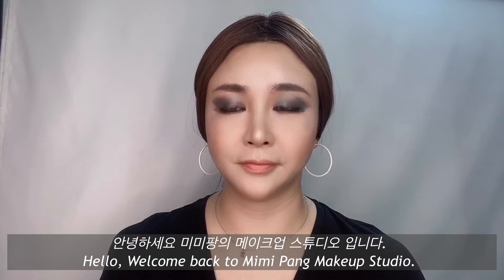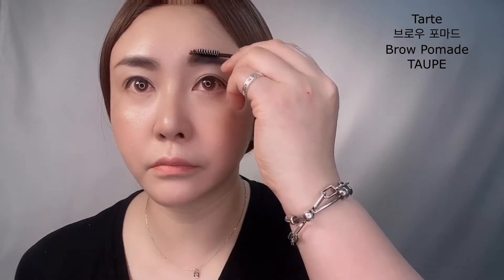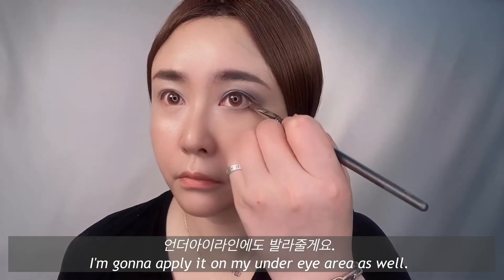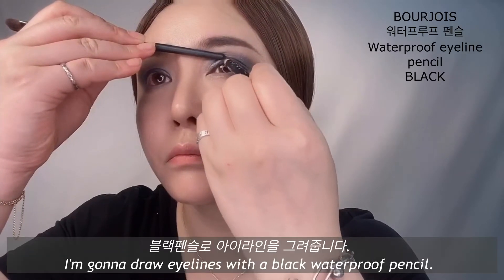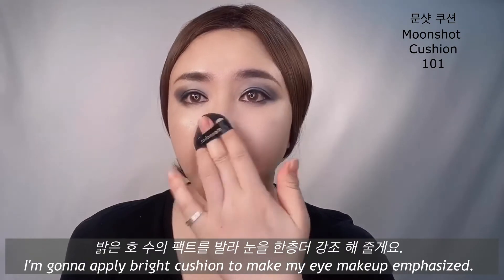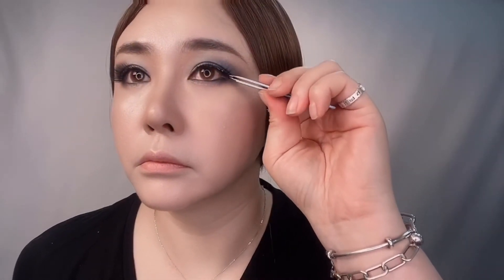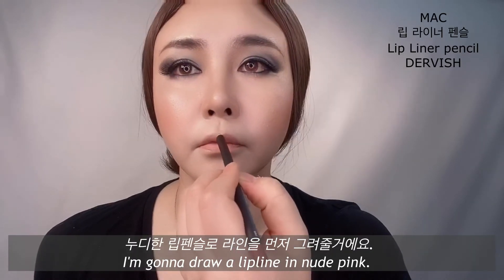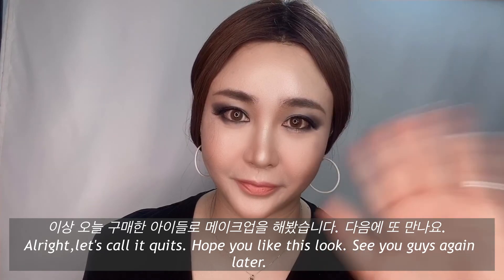Black Eye Shadow Makeup/블랙 아이섀도우 메이크업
This vid is a tutorial how to make it look natural not too strong with black eye shadow.
블랙 섀도우로 과하지 않게 연출하는 방법